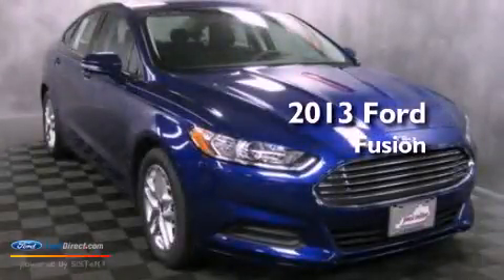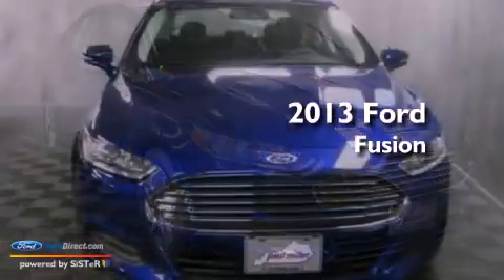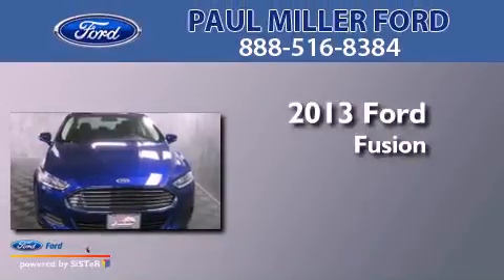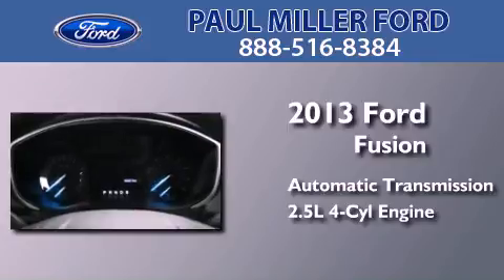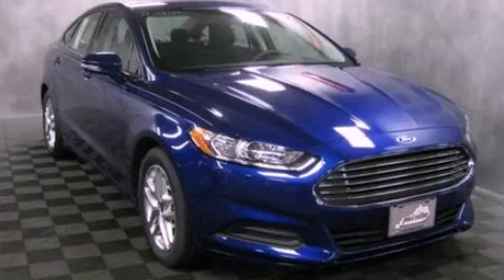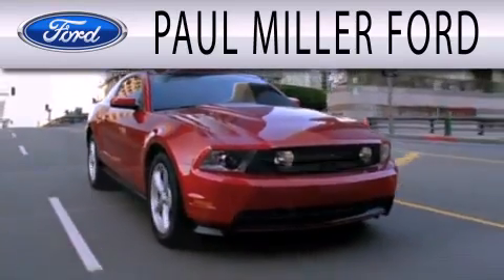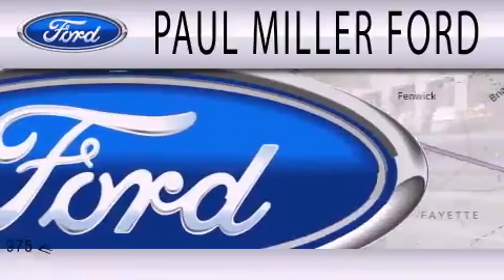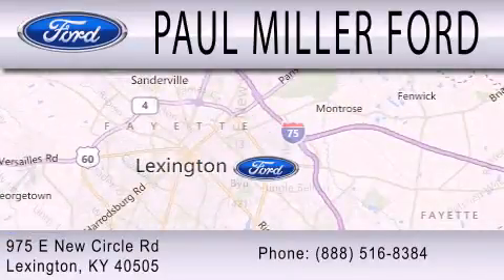2013 FORD FUSION Lexington KY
Year : 2013
 Make : FORD
 Model : FUSION
 Engine : 2.5L I4 16V MPFI DOHC
 Trans . : 6-SPEED AUTOMATIC
 Exterior : BLUE
 Miles : 237

 Stock : DR148040

 975 New Circle Road Ne